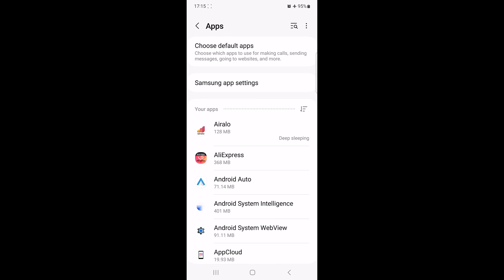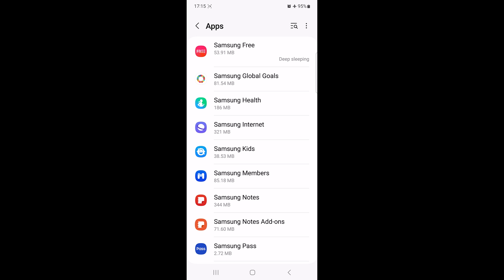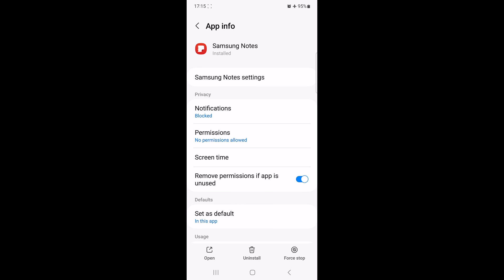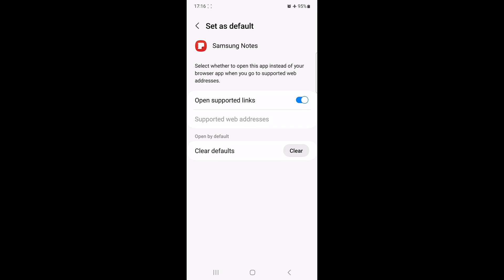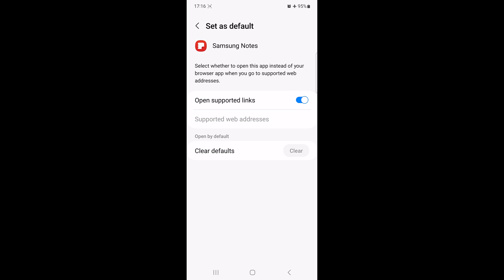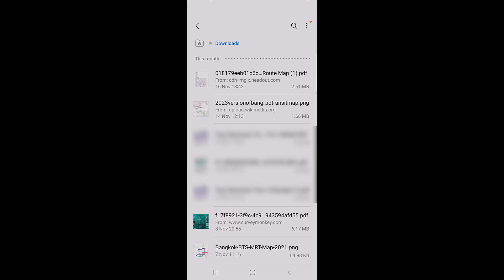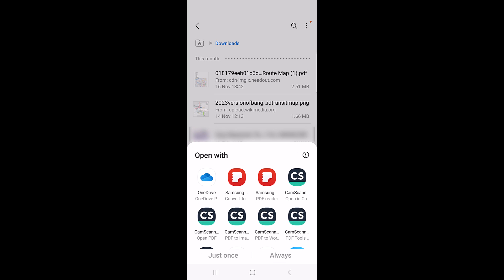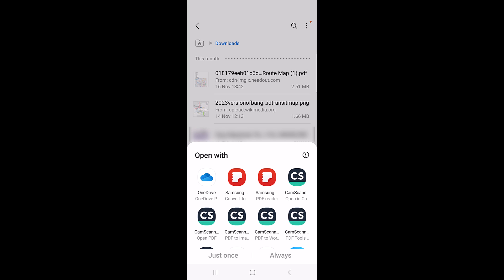How to Change Default PDF Viewer in Android 2024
This video guides how to change default pdf viewer in android.

Changing the default PDF viewer on Android phone allows you to personalize your experience by using a preferred app with features that better suit your needs.

To learn how to new default pdf viewer in android, simply follow the step-by-step guide.

Here are the Steps to Change Default PDF Viewer App in Android:

1. Open your mobile "Settings" and tap on "Apps".

2. In the Apps section, look for the current default PDF viewer and tap on it.

3. Look for "defaults" section and tap on "Set as default".

4. Under "Open by default" tap on "Clear" to remove default pdf viewer.

5. Open any PDF file and in "Open with" select the app that you want to set as new default pdf viewer.

6. At the bottom right of pop-up tap on "Always".

So that's how to how to change default pdf viewer in android, if you face any issue while setting new default pdf viewer on your android phone, then ask me in the comments section below for the prompt solution.